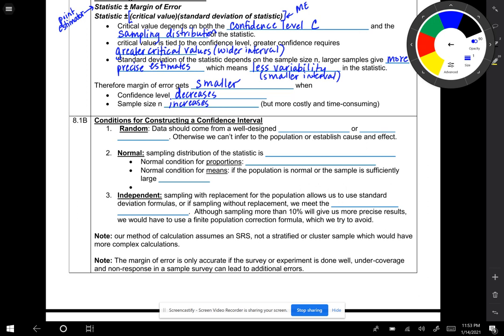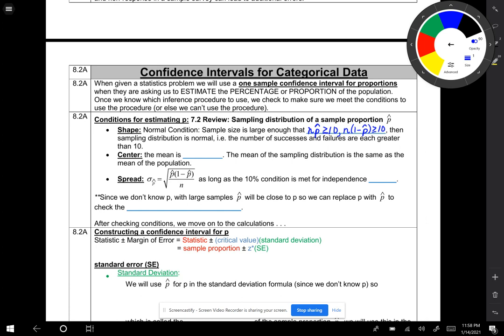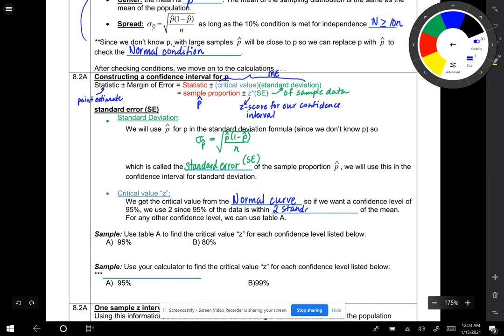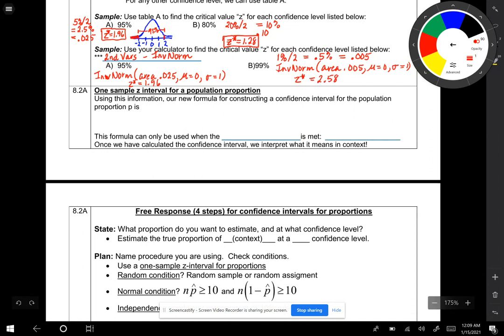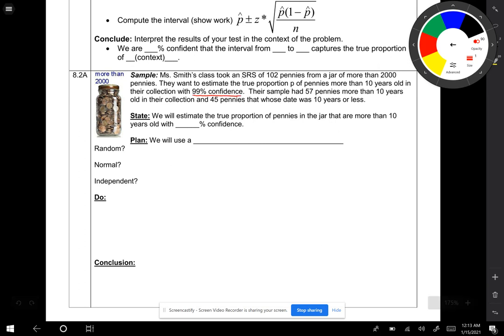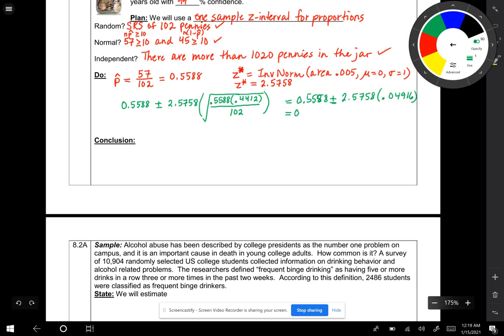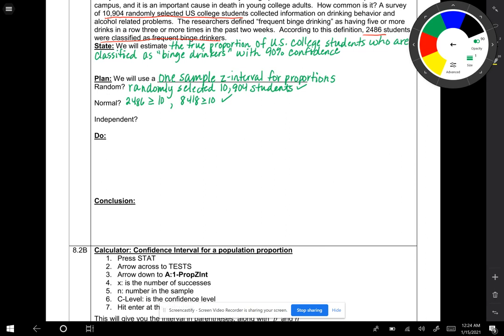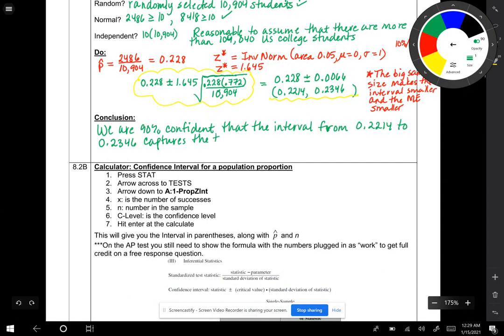8.1B/8.2A Confidence Intervals for Categorical Data